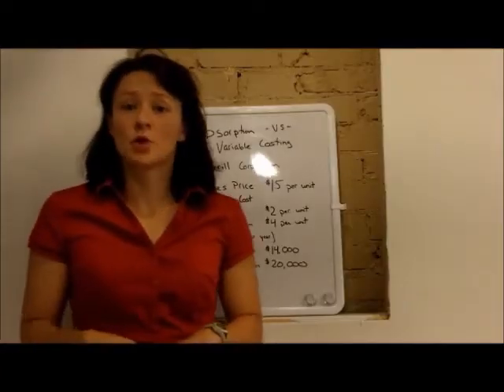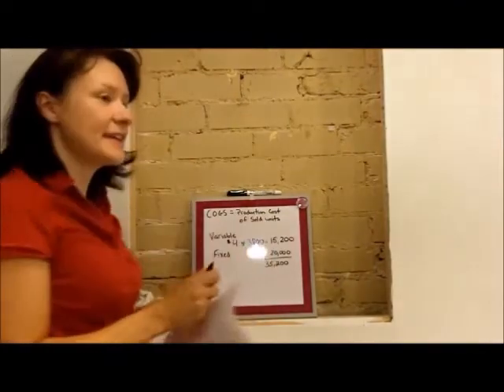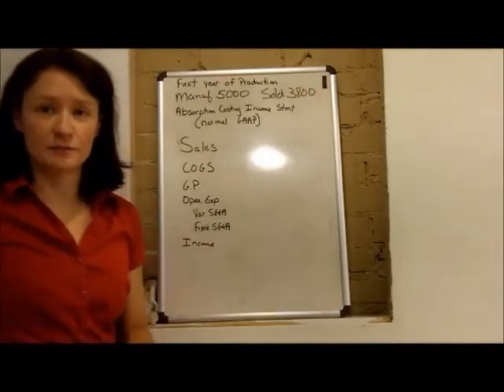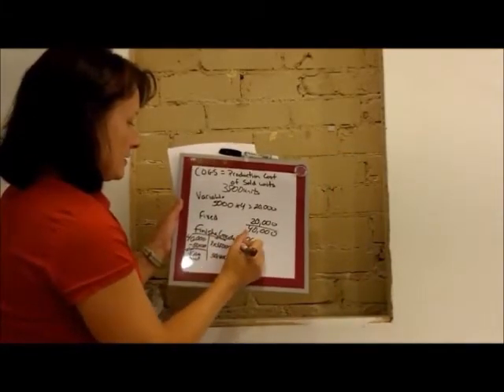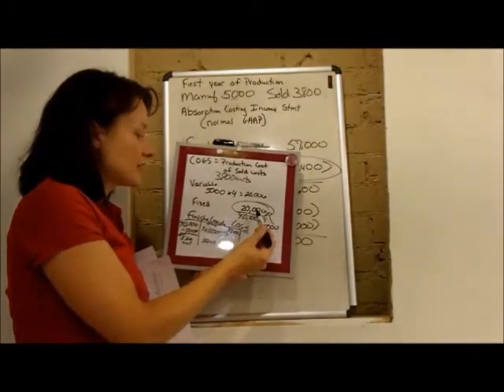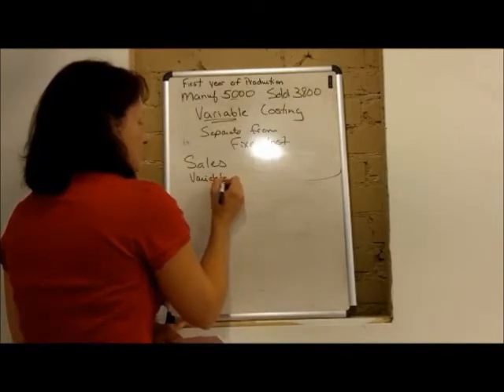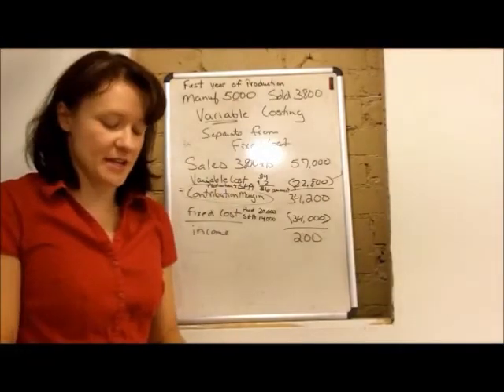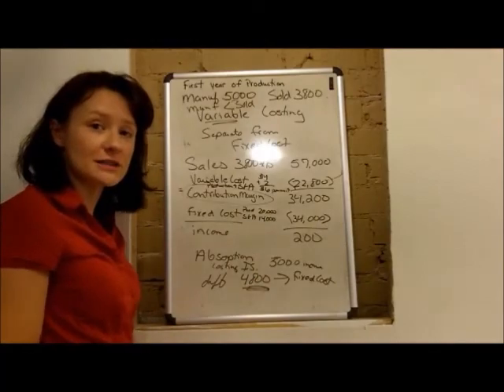Absorption versus Variable Costing